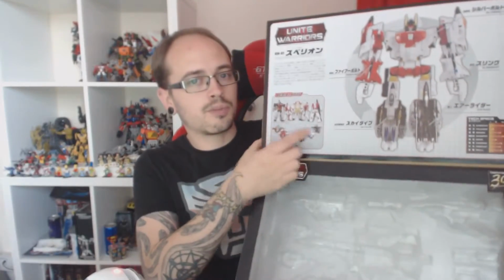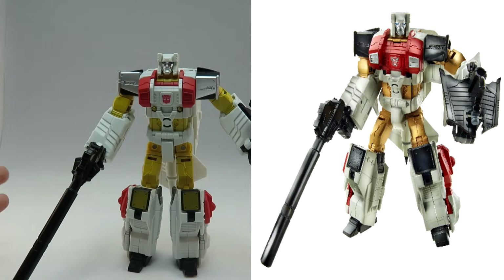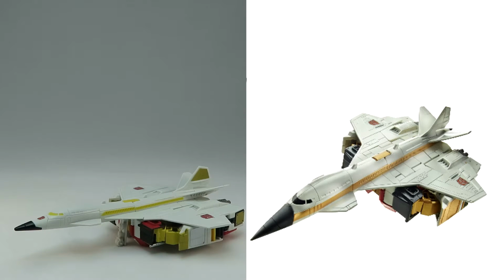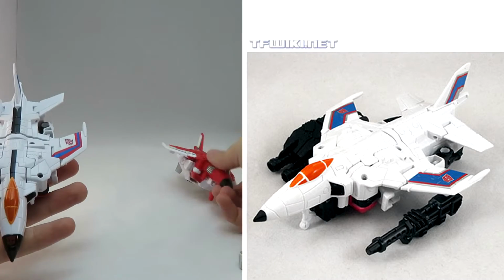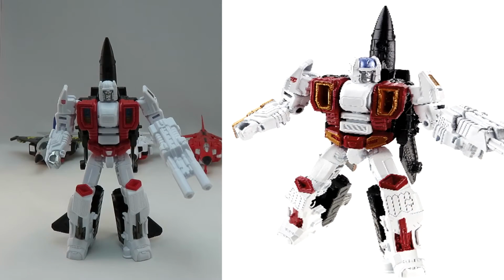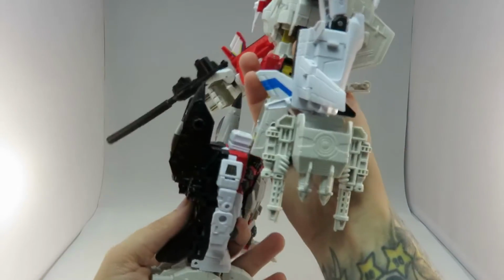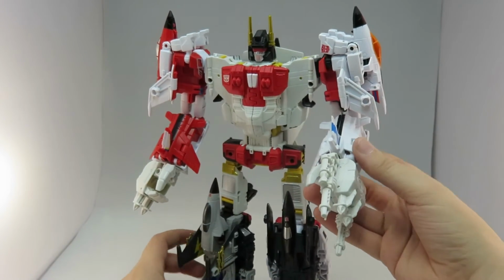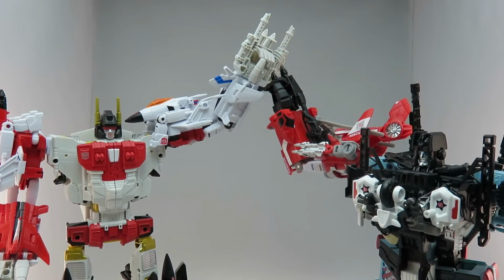Unite Warriors UW-01 Superion (Aerialbots Set)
Trying something a bit different with this one.

Having a look at the Takara Unite Warriors UW-01 Superion set.

Pictures taken from TFWiki.net

CDKeys.com - Steam Codes, XBox Live and PS+ Subscriptions Cheap!